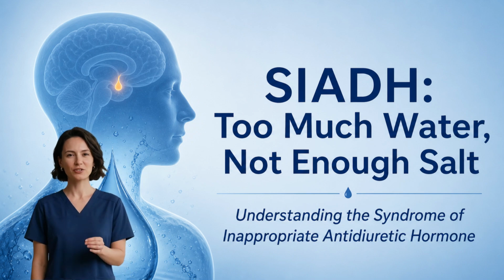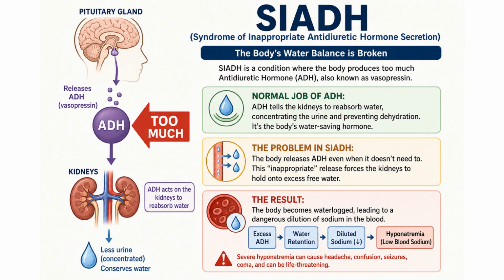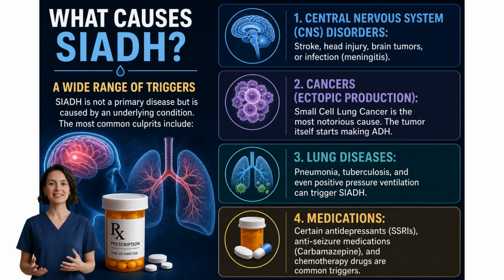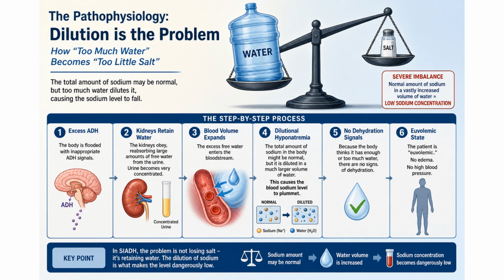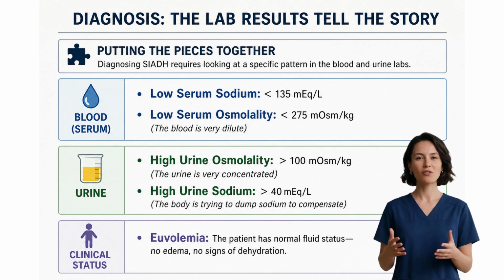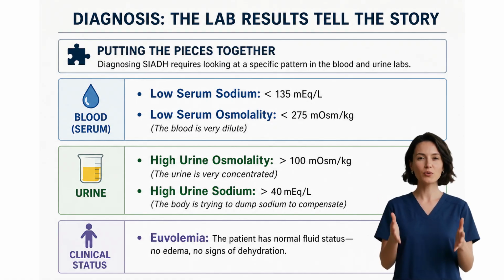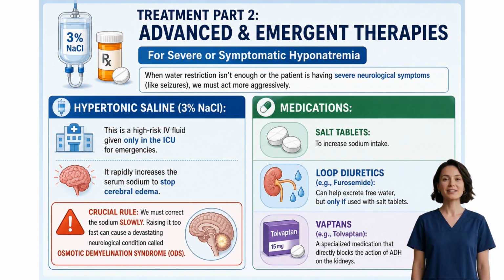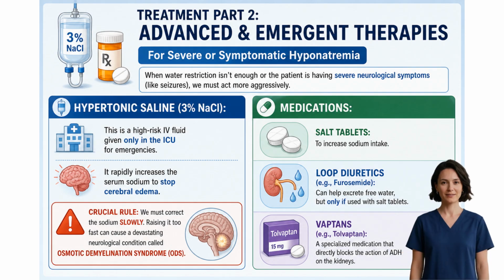SIADH Explained Simply | Hyponatremia & The Syndrome of Inappropriate ADH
What happens when the body's finely tuned water balance breaks down? In the Syndrome of Inappropriate Antidiuretic Hormone (SIADH), the body holds onto too much water, leading to a dangerous dilution of sodium in the blood (hyponatremia). This condition can cause severe neurological symptoms, from confusion and headaches to life-threatening seizures.

This video provides a clear guide to understanding SIADH. We break down the pathophysiology, the common causes (from lung cancer to medications), the key lab values you need for diagnosis, and the critical treatment strategies, including fluid restriction and the emergency use of hypertonic saline.

✅ In This Video, You Will Learn:
What SIADH is and the normal role of Antidiuretic Hormone (ADH).
The most common causes, including cancers, CNS disorders, and medications.
The step-by-step pathophysiology of dilutional hyponatremia.
Why the symptoms are primarily neurological (cerebral edema).
The specific blood and urine lab values needed for diagnosis.
The #1 treatment strategy: Free Water Restriction.
How we manage severe, symptomatic hyponatremia in the ICU.